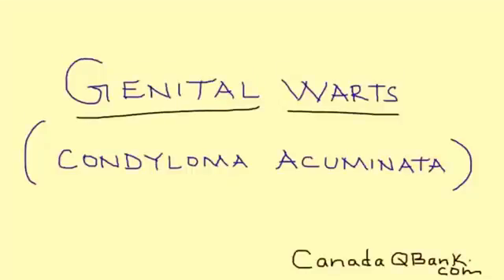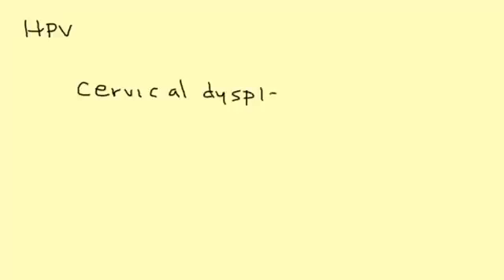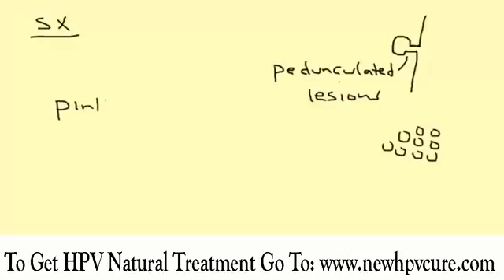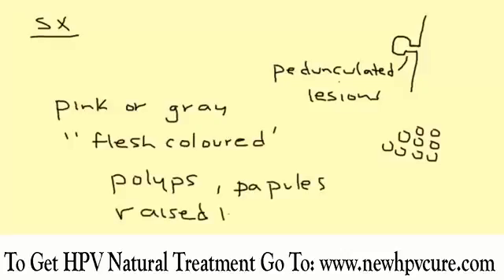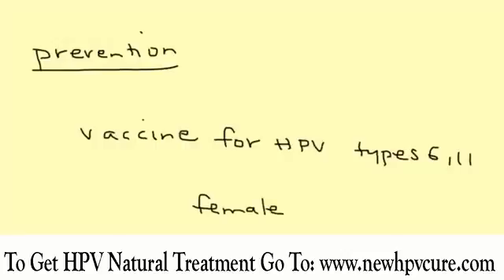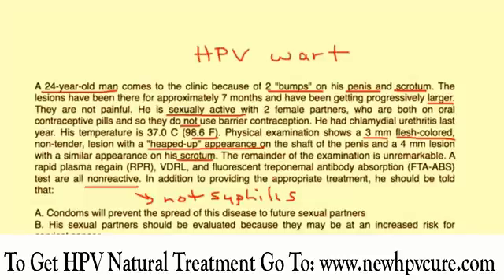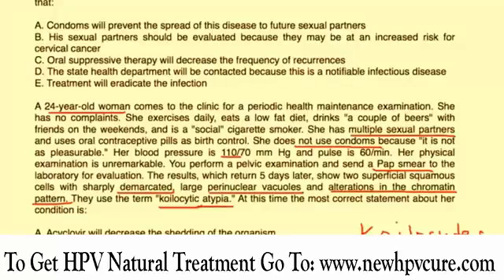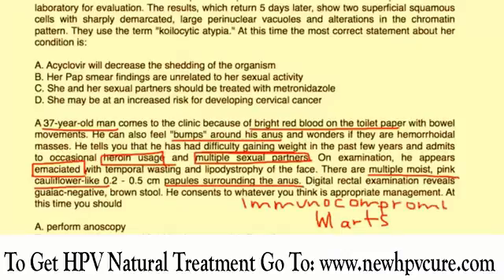Genital Warts | Types Of HPV Commonly Found In Women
Genital Warts. In this video we are discussing about types of HPV commonly found in women.  There are around 140 types of HPV but most of these viruses automatically get rid of body but some of these viruses are unable to wash out without. Around 40 types of virus in this family of viruses may cause cancer if left untreated. And remaining causes genital warts in women. Now the fact about the HPV virus is that in first stage of the virus of the virus there is no symptom or the symptoms are so minor so that the person is unable to notice the symptoms and remains undiagnosed.

As there are some tests for HPV, the test is called PAP test this test helps you to check that you have the virus or not, but you have to go for regular checkup. There are many frauds who are selling their fake treatments on the name of HPV treatment but these treatments will only give you some serious side effects. And they will only treat the symptoms not the virus the only way to cure HPV is natural ways. Through these natural treatments you will completely get rid Of HPV virus. These natural treatments may take some time but the treatment is permanent, natural and side effects free. To know more about these natural treatments just click on the link given in the description. In this website we discussed about every possible natural treatment of HPV.